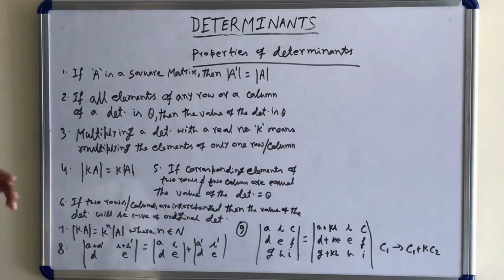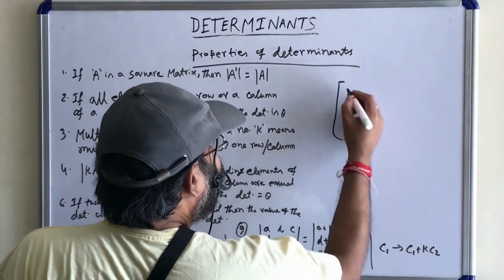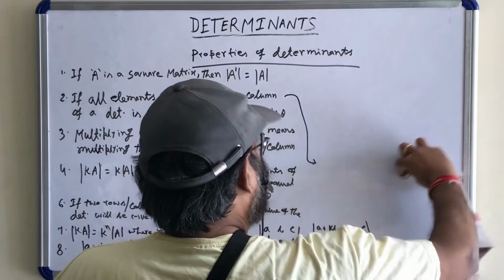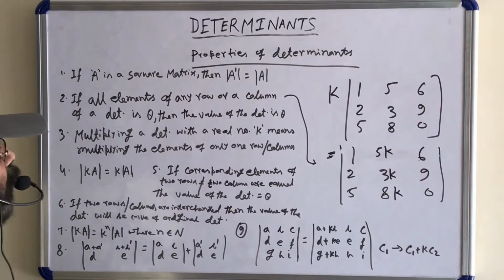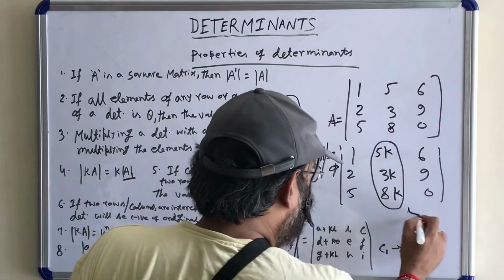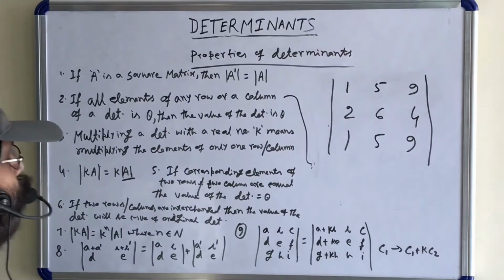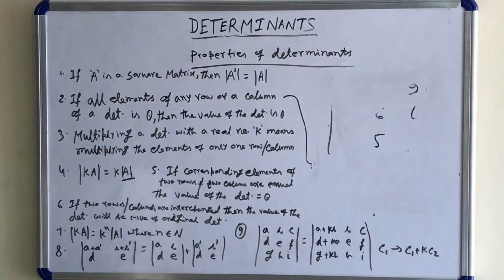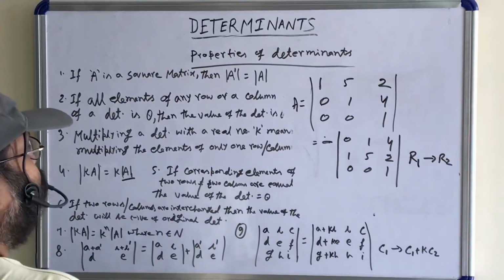DETERMINANTS | PROPERTIES OF DETERMINANTS | PART | LECTURE 7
Hello all. This is the 7th lecture where I discuss regarding properties of the determinants. Next video will be its second part. Thanks